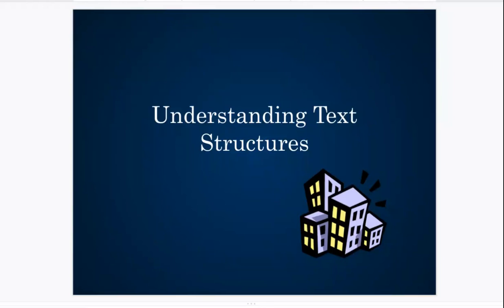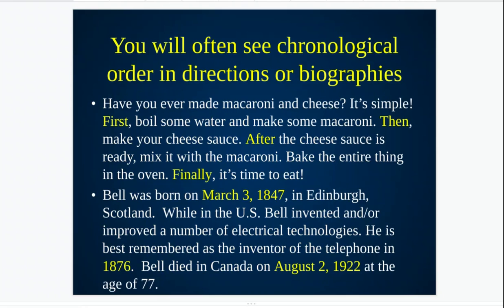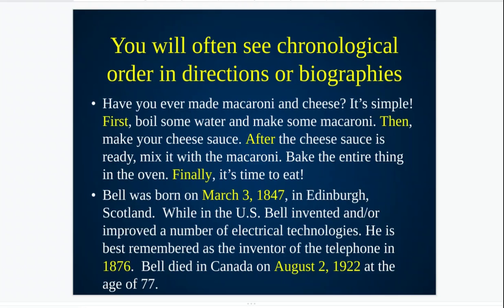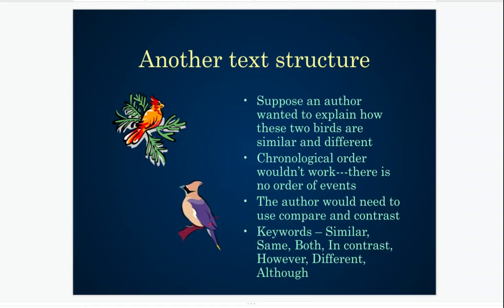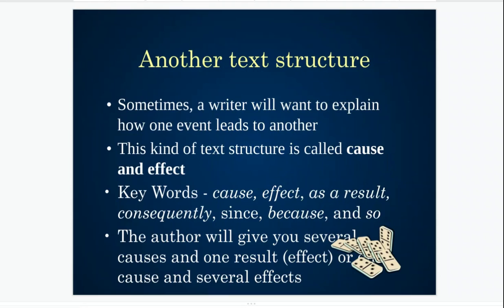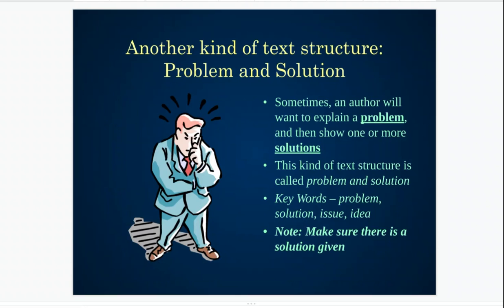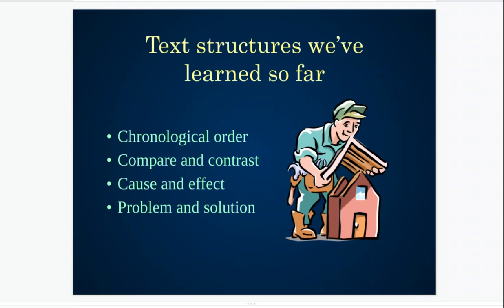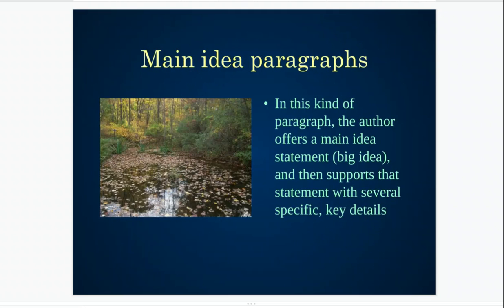Text Structure Review